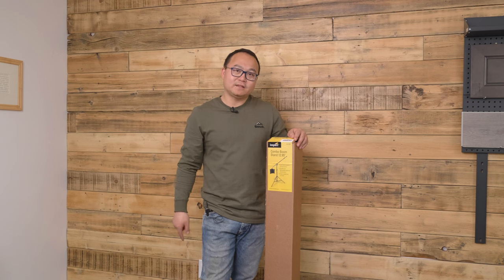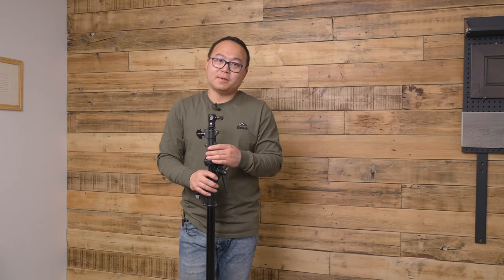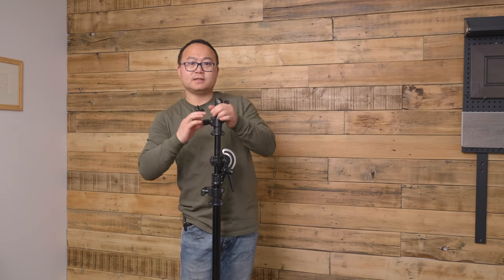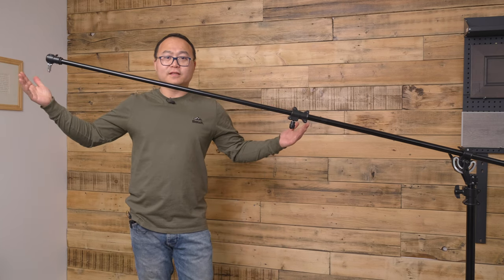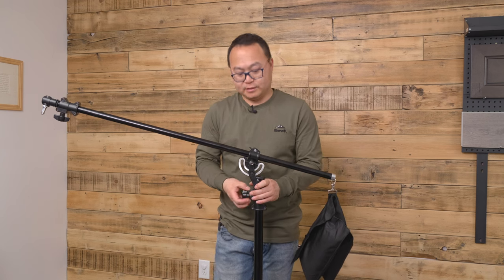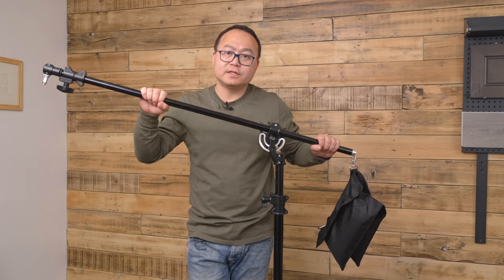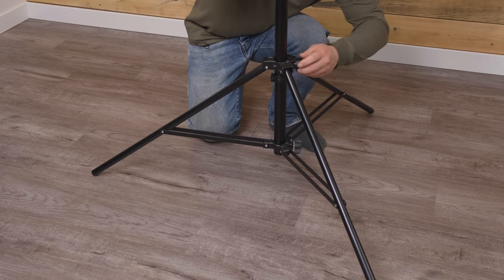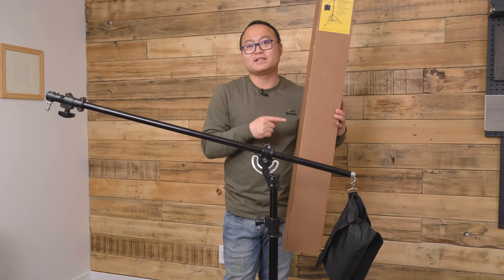Impact Combo Boom Stand Review--The best Boom Stand？